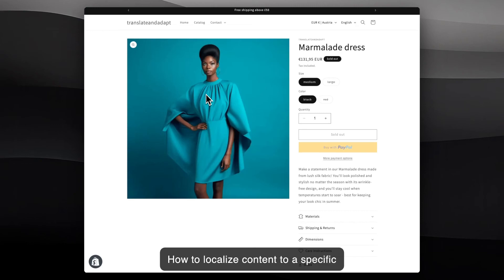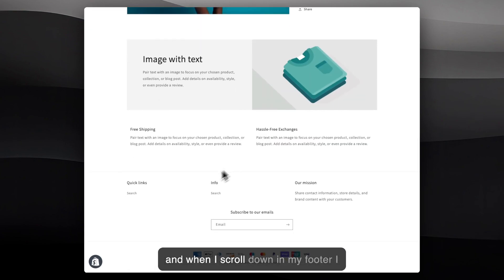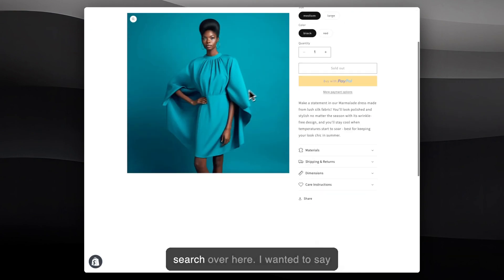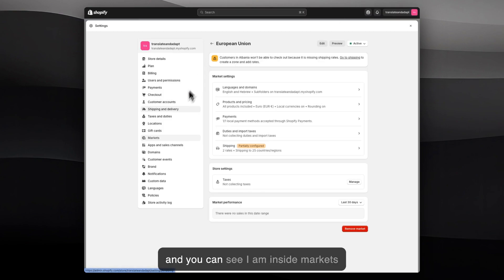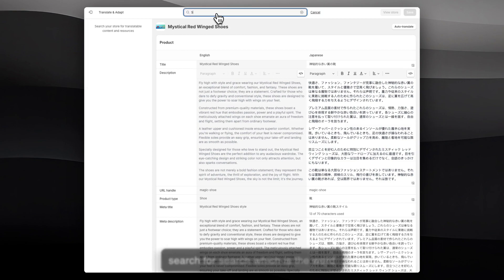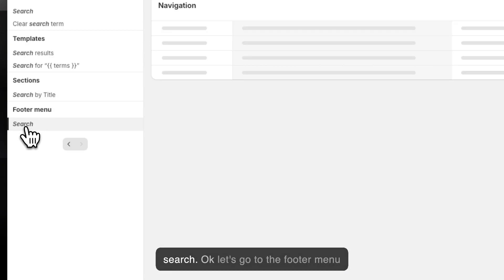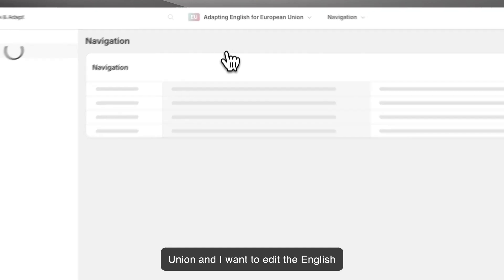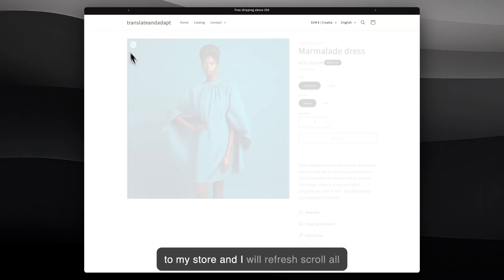Shopify Translate & Adapt - Search and adapting content to different markets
This video showcase Translate & Adapt's new global search capability. In addition it looks at adapting content for specific markets in the default language as well as other languages.

If you search for content and can't find it make sure you watch this video which will explain to you how to translate content Translate & Adapt might not have access too via CSV.